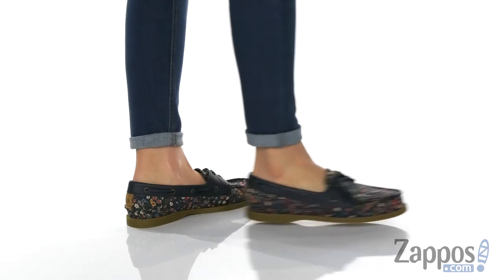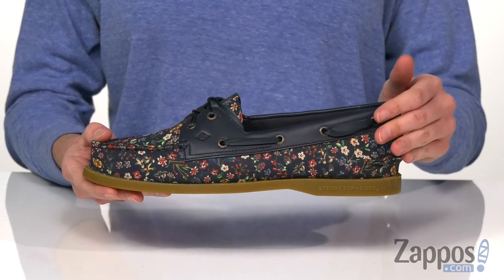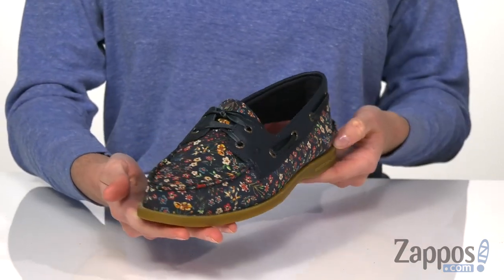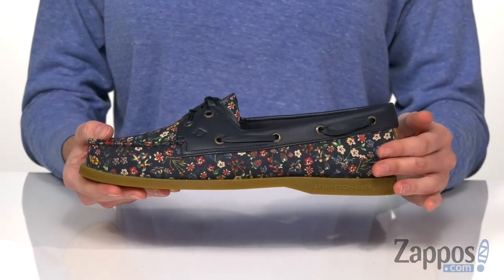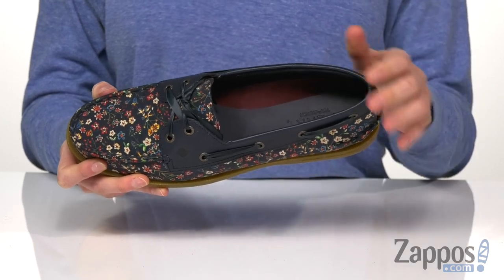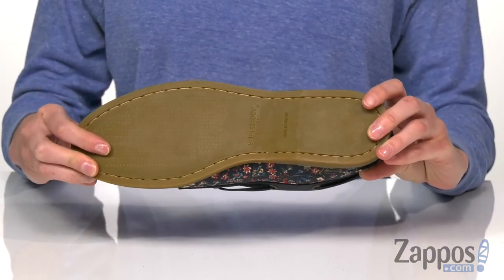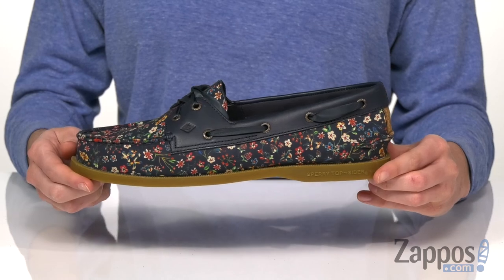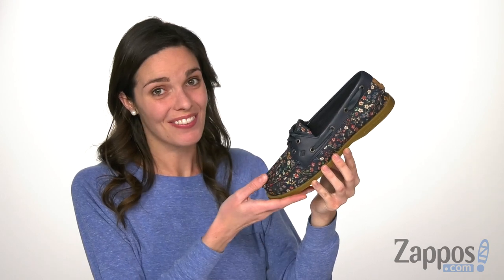Sperry A/O 2-Eye Liberty SKU: 9238787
Add a pop of color to your seafaring style with the iconic look of the Sperry&reg; A/O 2-Eye Liberty boat shoes!
Deck shoe in a classic hand-sewn moc toe silhouette.
Uppers of leather and textile materials with allover floral print.
Rawhide laces and 360&#176; Lacing System&trade; for a customizable fit.
Ortholite&reg; insole provides cushioned comfort.
Non-marking rubber outsole with the original Razor-Cut Wave-Siping&trade; offers no-slip traction.
Imported.